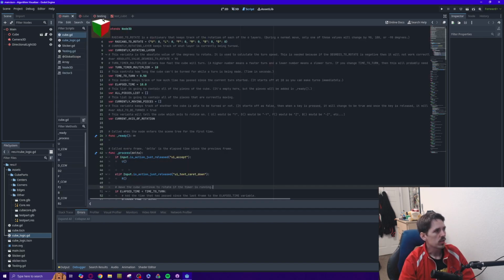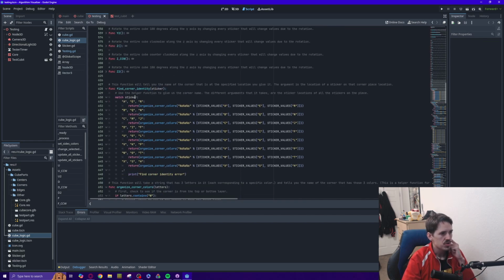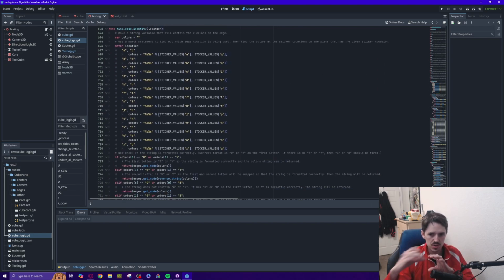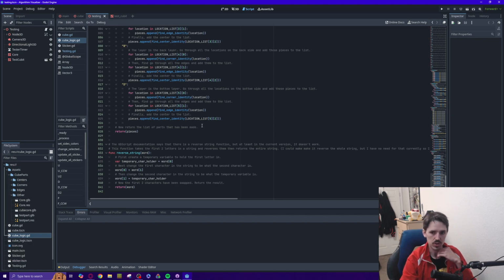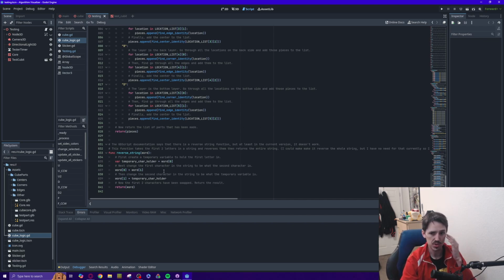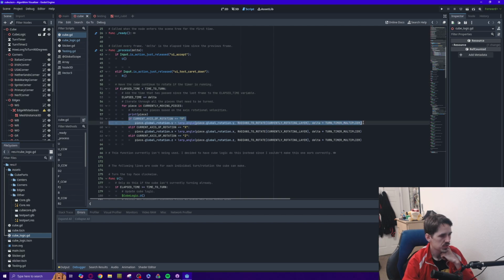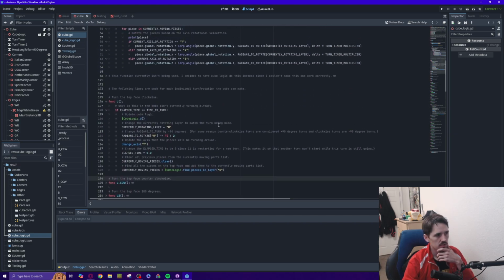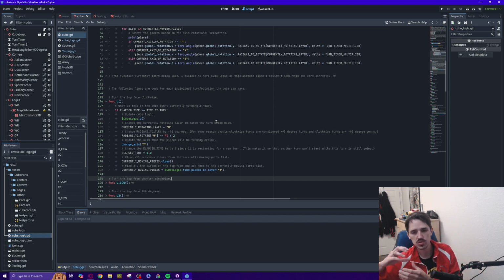Senior Project week 5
AGH